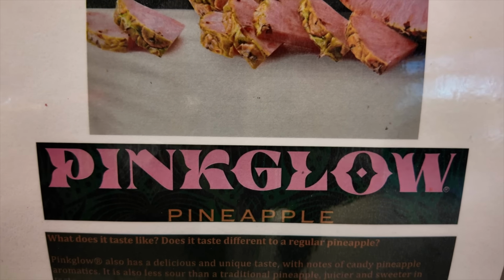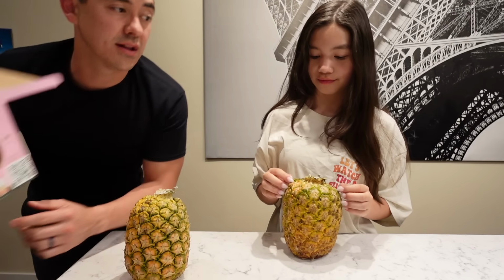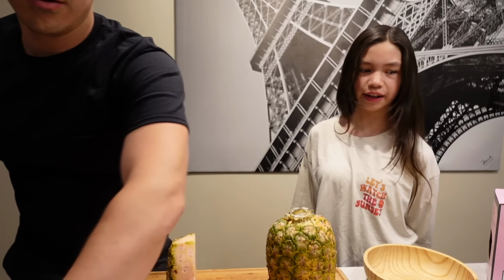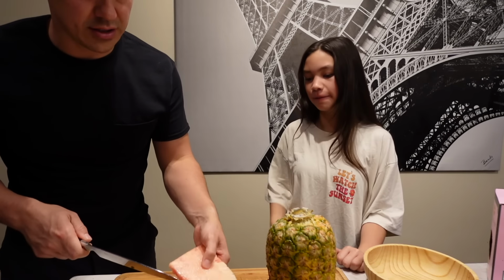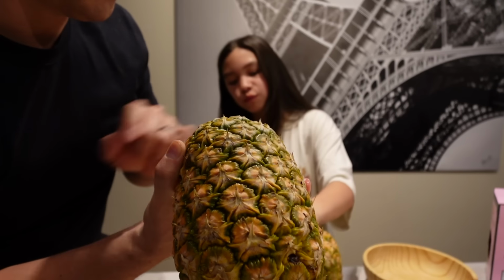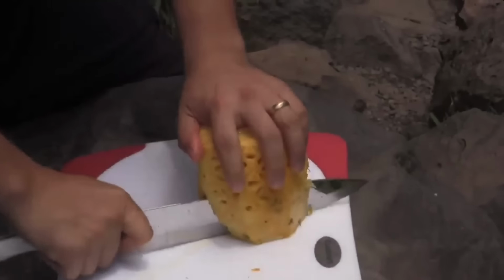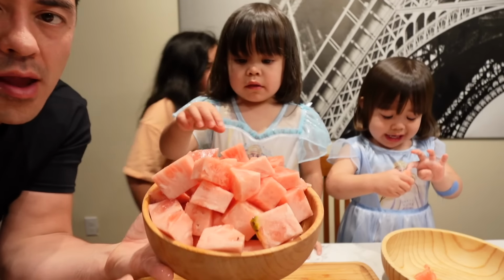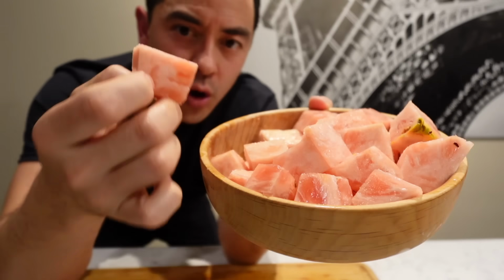Trying A Pink Pineapple For The First Time